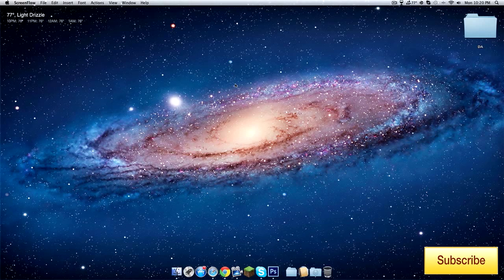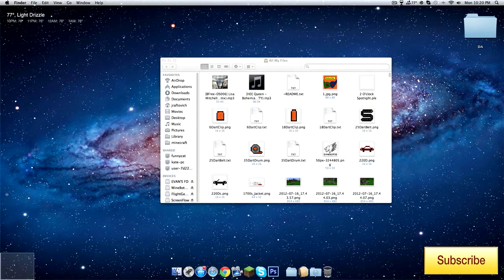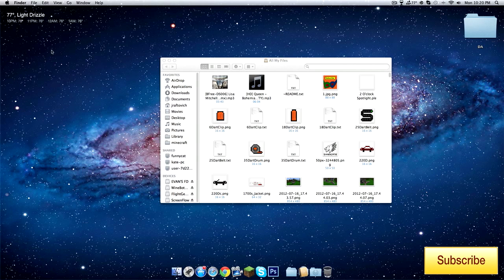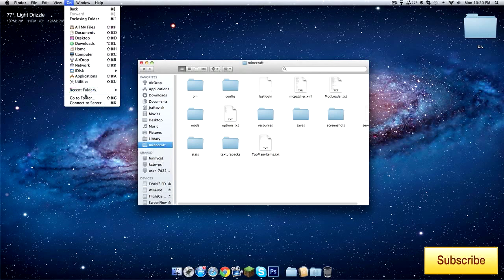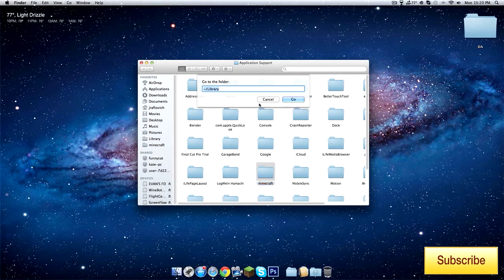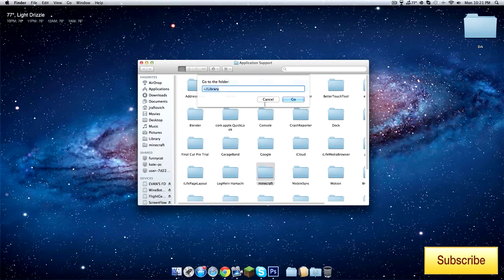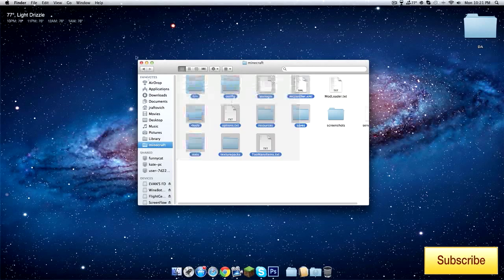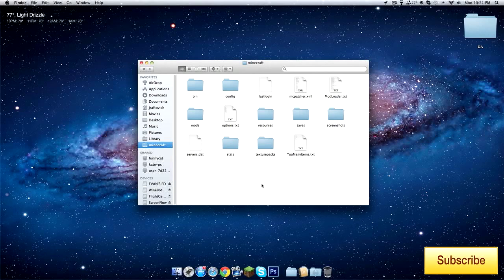How to get to the Minecraft folder on Mac and Windows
Mac:
Lion: "Go" "Go to folder" "Type in { ~/Library }" "Applecation" support" "Minecraft"
SnowLeopard and under: "Library" "Applecation" support" "Minecraft"
Windows:
7: "Start" "Type in { &APPDATA" }" ".Minecraft
vista: "Start" "Type in { &APPDATA" }" "Roaming" ".Minecraft